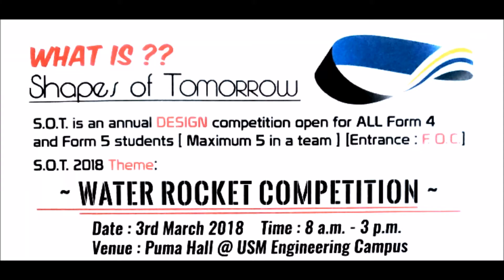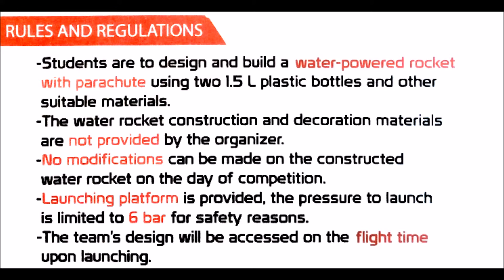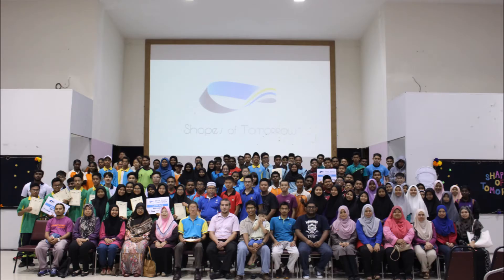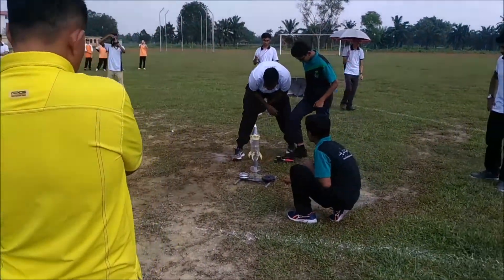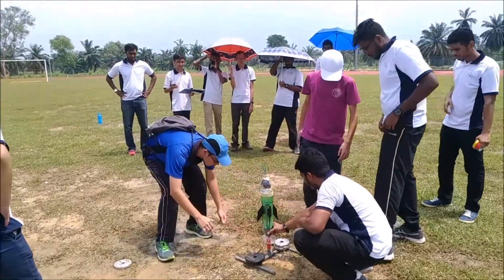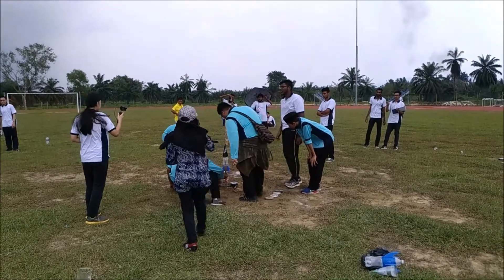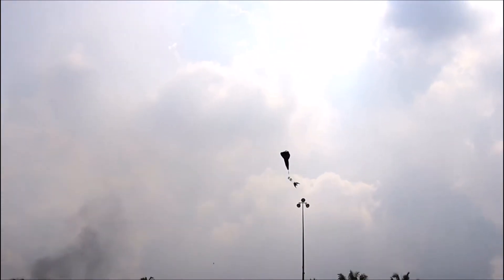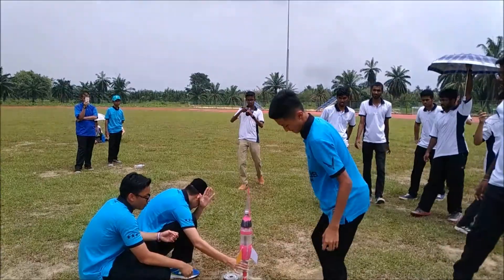Design of water Rocket (Competition at USM)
Shapes of tomorrow 2018 water rocket design competition for high school students was organized by ASME student section at the school of mechanical engineering, Universiti Sains Malaysia (USM).